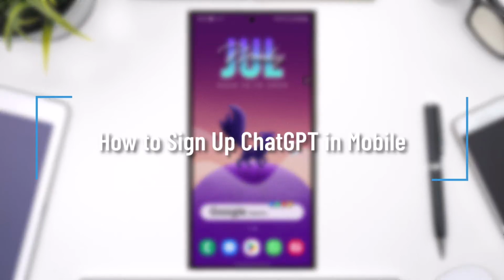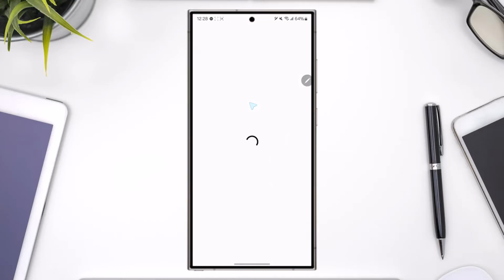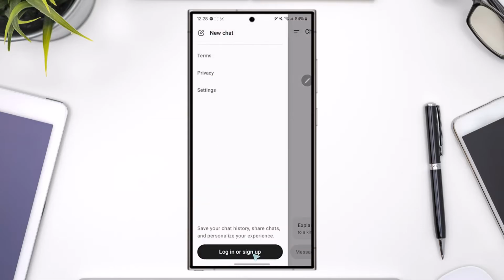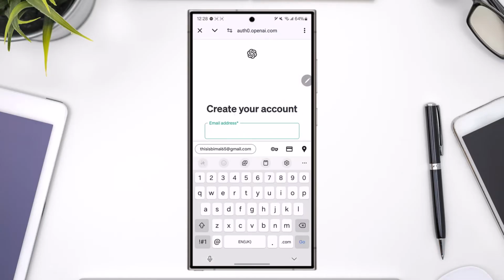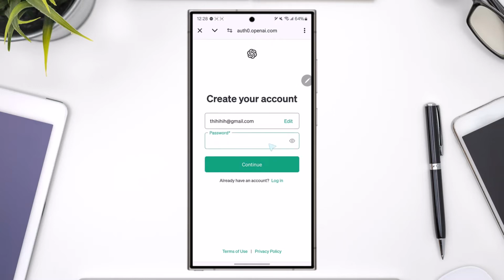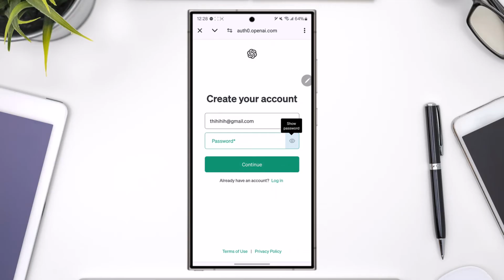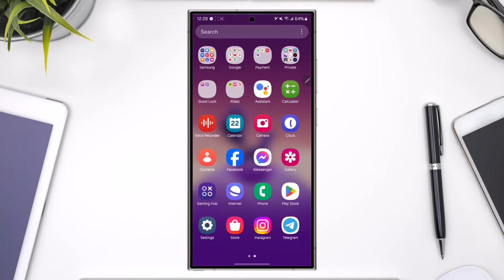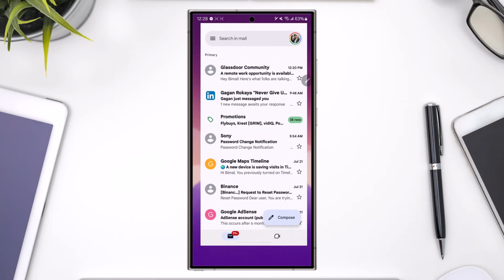How to Sign Up ChatGPT in Mobile !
To sign up for ChatGPT on mobile, start by opening the ChatGPT app. Tap the menu icon at the top left and select "Login or Sign Up." After entering your email, tap "Continue" and set your password. You can view or hide your password by tapping the eye icon. Tap "Continue" once you've entered your password. You may need to verify your email through a confirmation link sent to your inbox. After verification, you'll be successfully signed up for ChatGPT on mobile.

0:00 Introduction to signing up for ChatGPT on mobile
0:03 Opening the ChatGPT app
0:10 Navigating to sign-up options
0:15 Choosing a sign-up method
0:19 Entering email and setting a password
0:45 Email verification
0:55 Conclusion